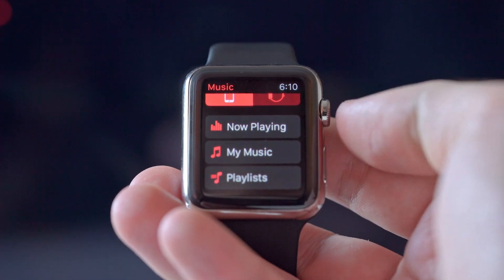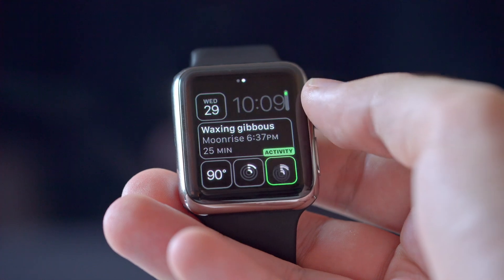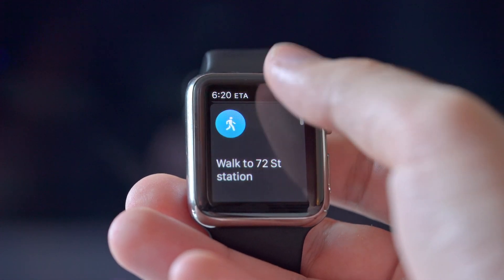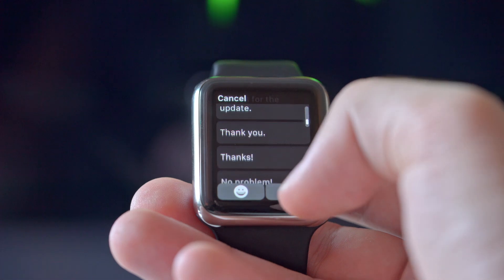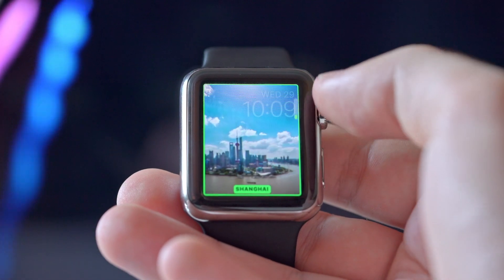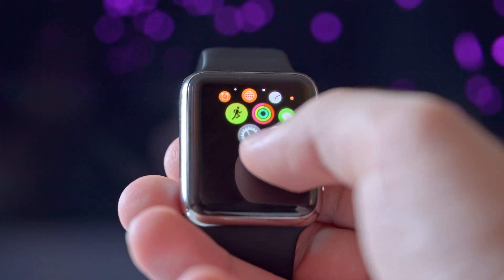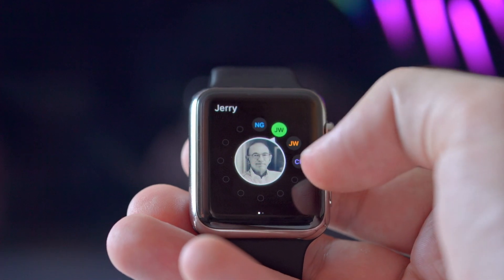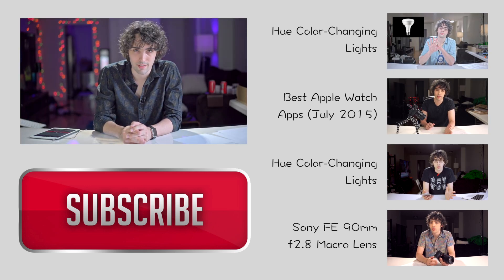What You Need to Know about WatchOS 2 (Beta 4 Hands On)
Today I take a hands-on look at the second operating system and first big update for the Apple Watch: WatchOS 2.